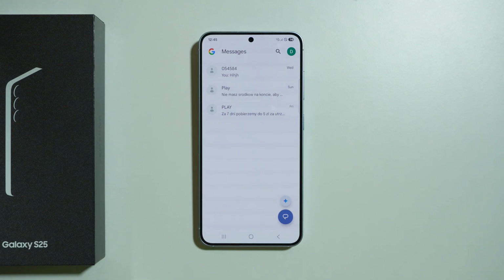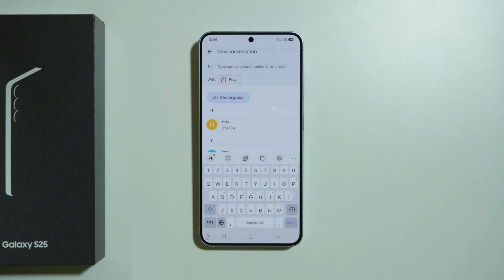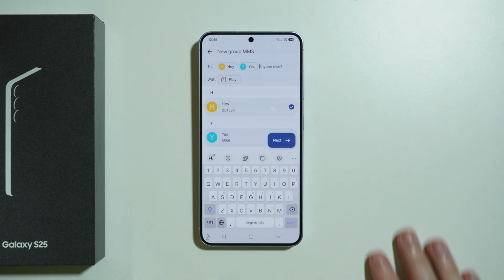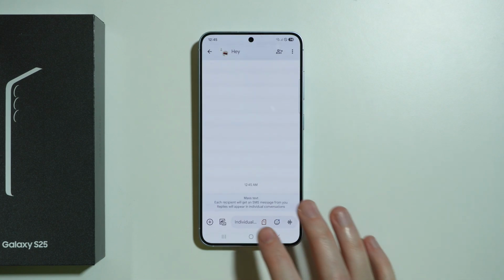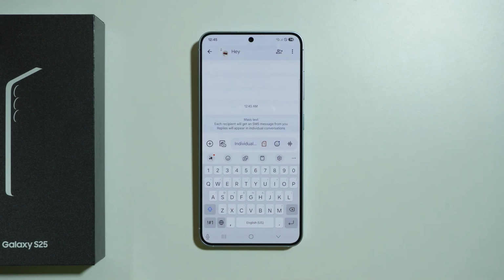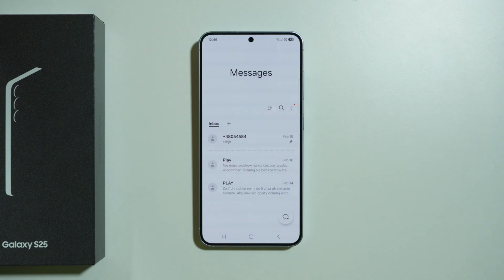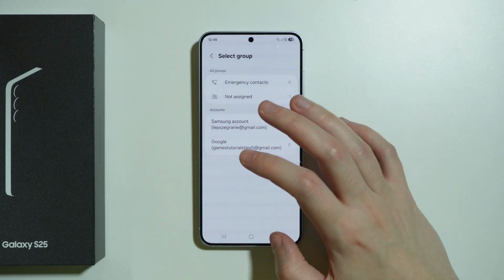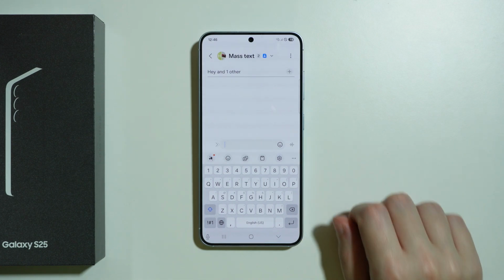Samsung Galaxy S25: How to Create Group Chat in Messages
Want to chat with multiple people at once on your Samsung Galaxy S25? In this video, we show you how to create a group chat in the Messages app for easy communication. Learn how to add contacts, customize group settings, and start a conversation with multiple participants. Watch now for a step-by-step guide to setting up a group chat on your Galaxy S25!